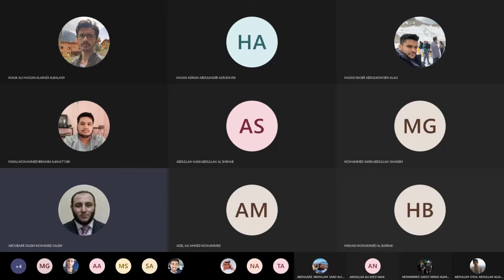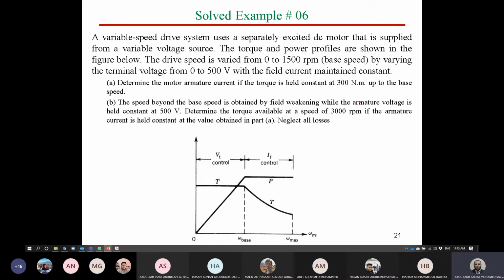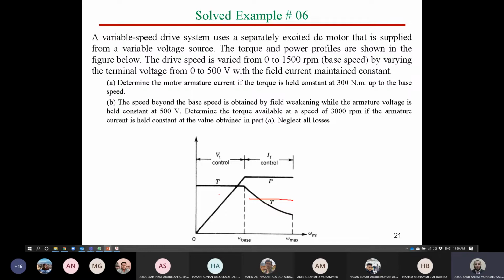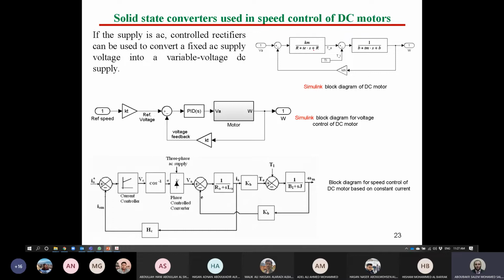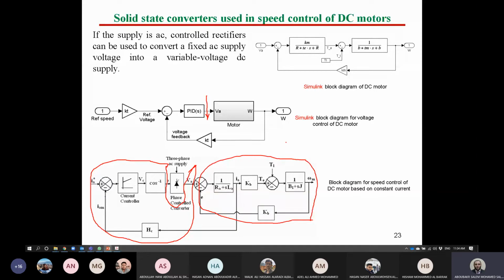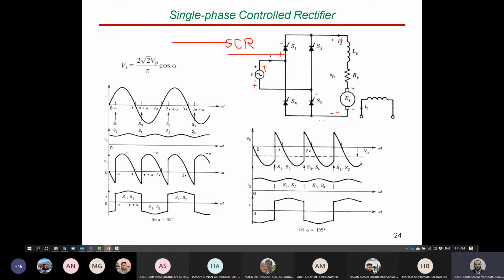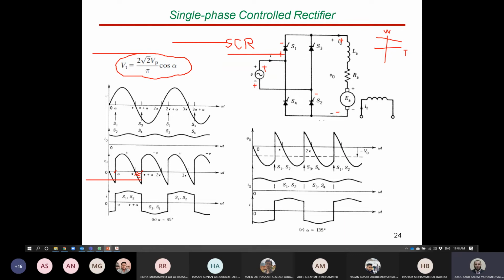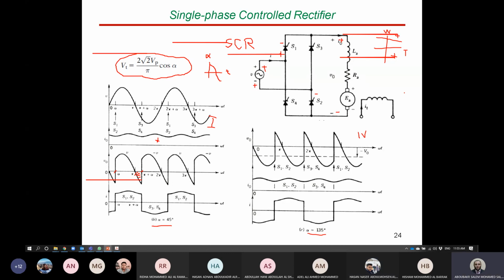Class 04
DC motor class 04